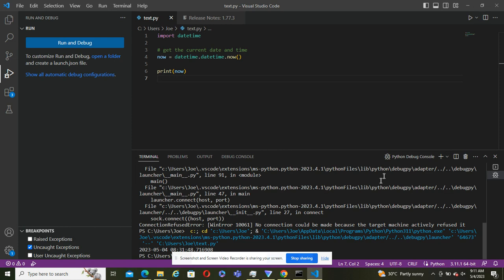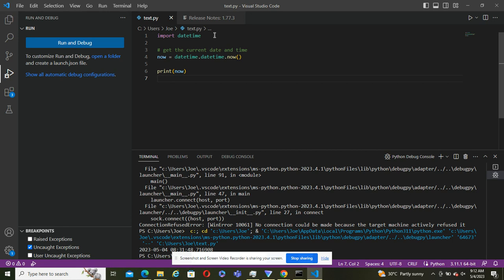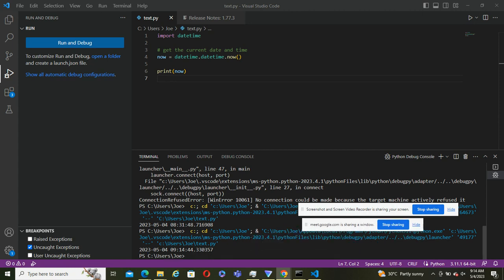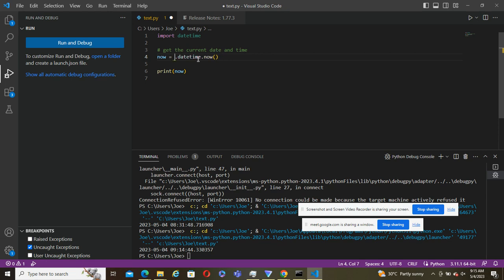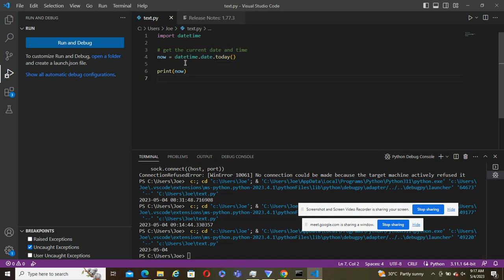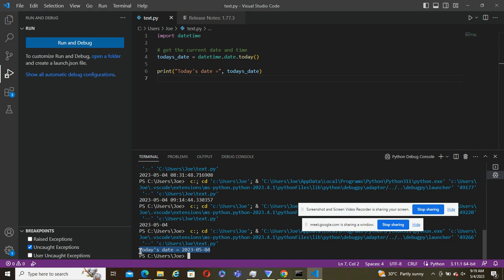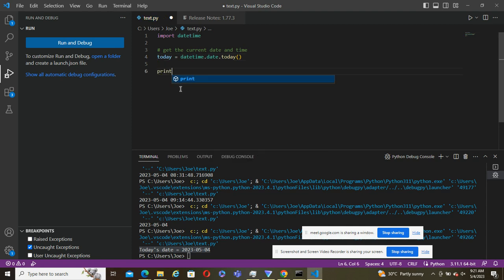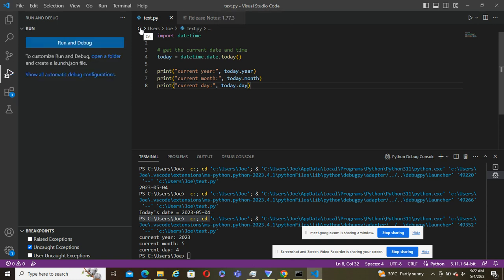Python Date and Time Library